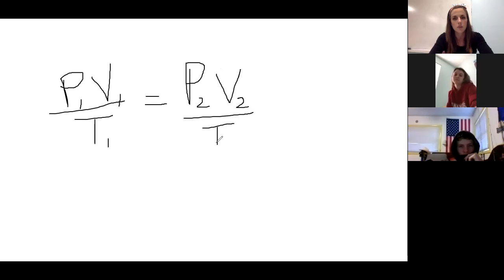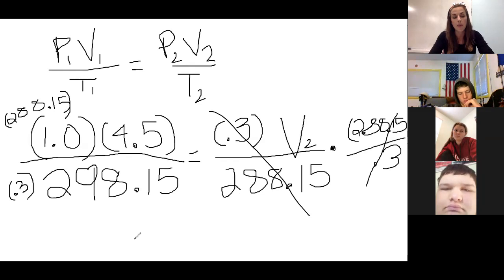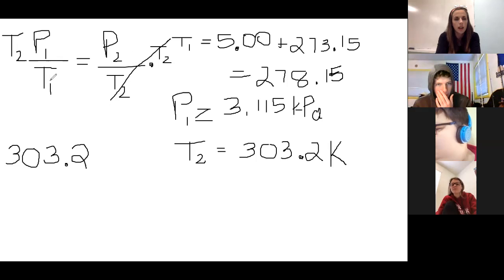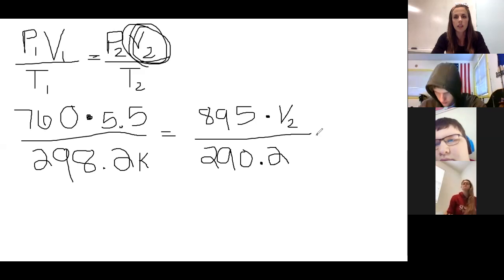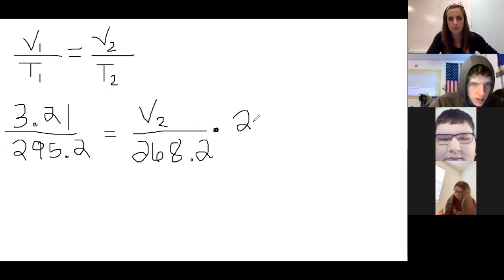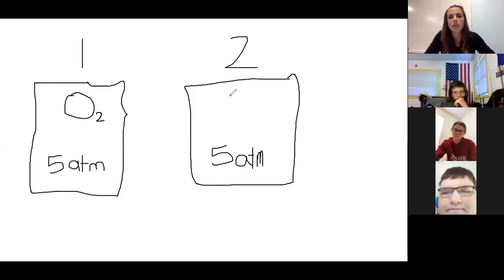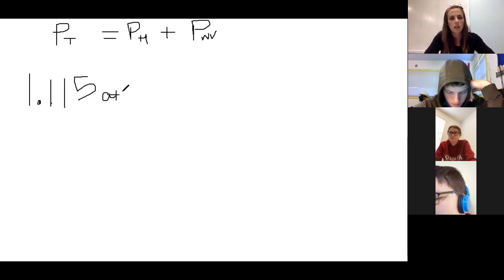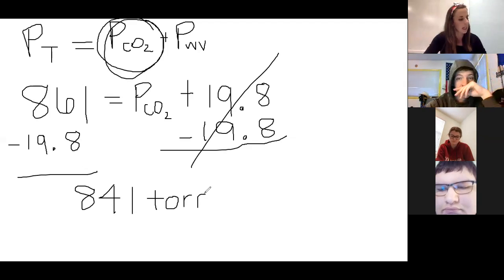Chemistry Class 3/31/20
This covers pages 391-399 and OYO 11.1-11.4